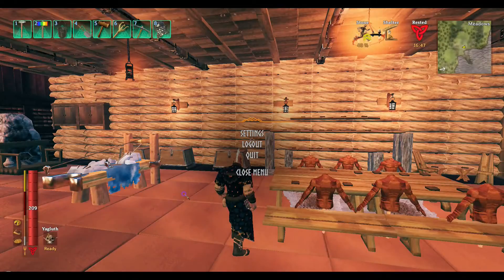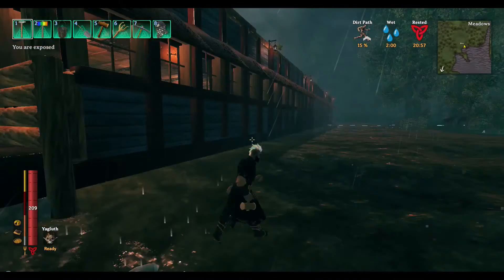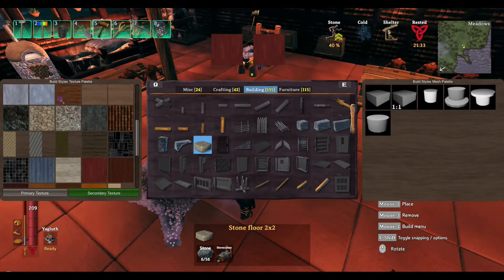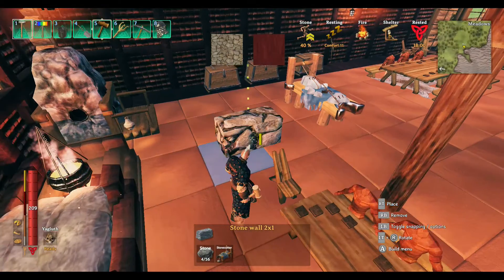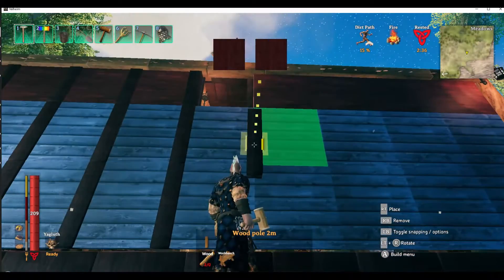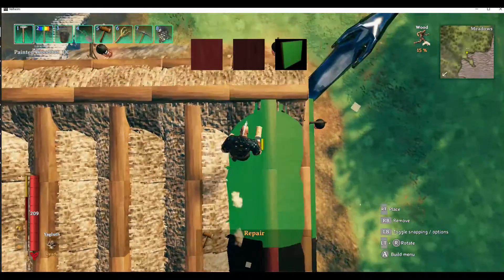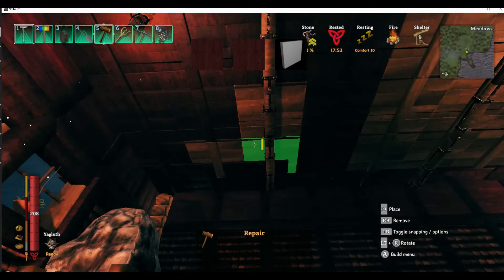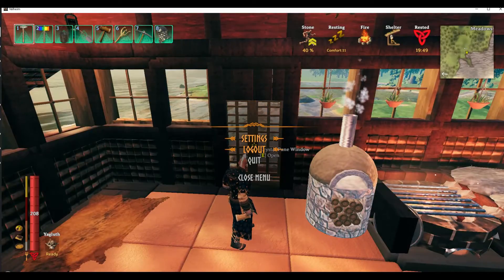Valheim Mods Badger Build Styles Coming Soon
***Badger Build Styles Texture Mod***
Let me start by saying that this mod is for single player games only.
It does not work for multi player servers.
The mod dev is actively trying to find a solution (if it is even possible)

This is not only a texture pack to add your own textures to vanilla game pieces, but you can also per se paint your textures onto pre existing vanilla pieces.
A great place to find textures, and is where I found the ones I have already put together in a zip file.
If 1K download is available, choose that, Ill show that in the video also.
Badger and his team have worked very hard to get this mod out to us all.
Its a great mod!
I hope you enjoy it as much as I have!
Here is a link to my texture zip file for you guys.
Ive already taken out unsupported textures and categorized them so they are just plug and play for you guys so it is hassle free.
I will be doing one more video when this releases and add links for the mod, as well as show you how to set it all up, how to choose textures, and how to use it.
textures that are currently supported are as follows ending in:
texturename_color
texturename_diffuse
texturename_normal
texturename_metal
texturename_metallness
texturename_metalness
Also, here is a link to convert to DDS, this will compress the textures to save on load times.
I will show how to use this also and what settings to save your textures to.